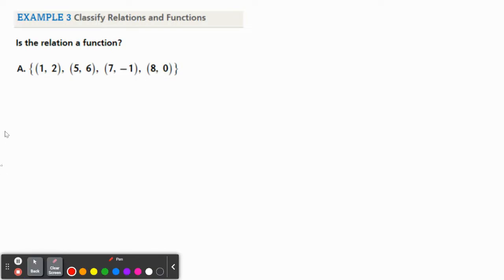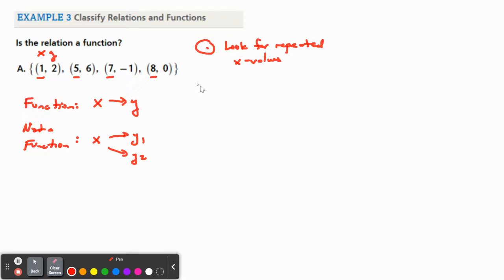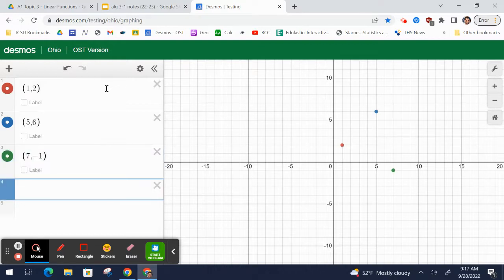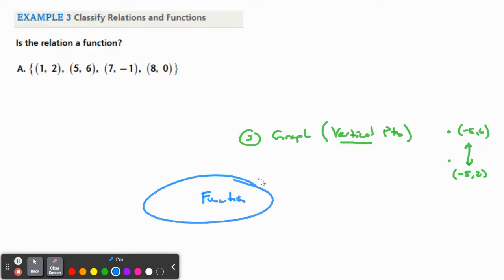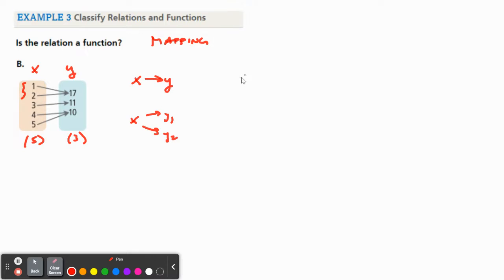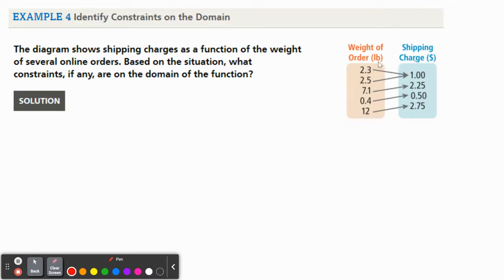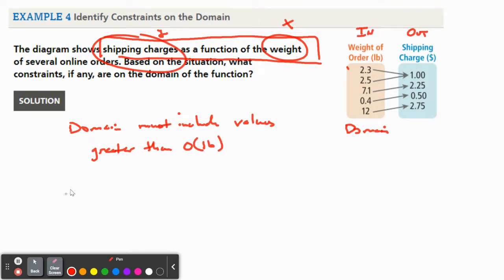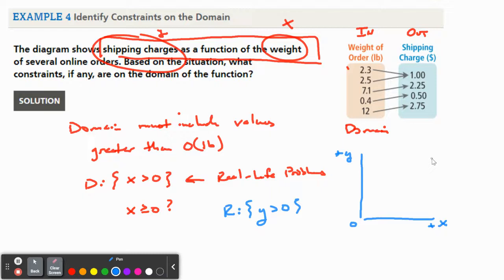alg 3-1 relations and functions #2